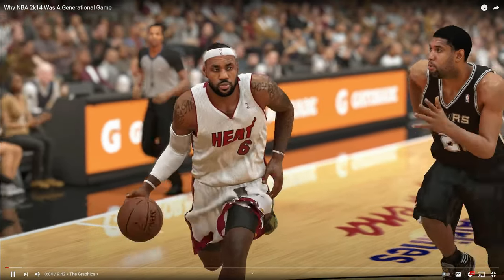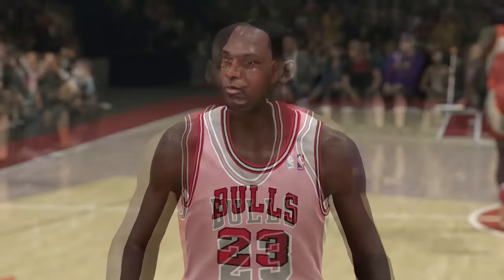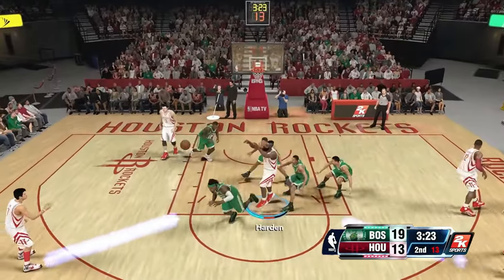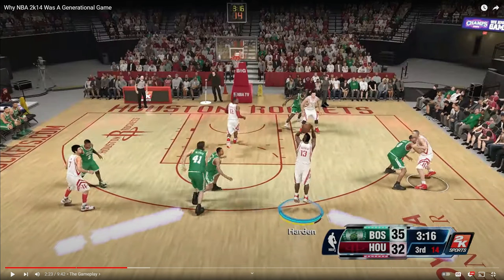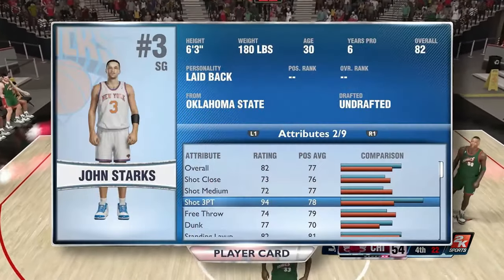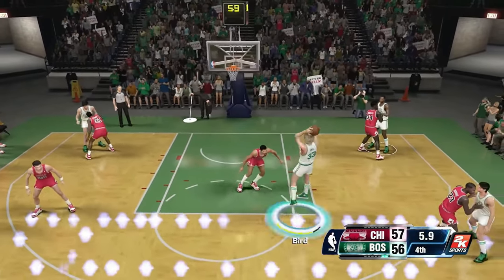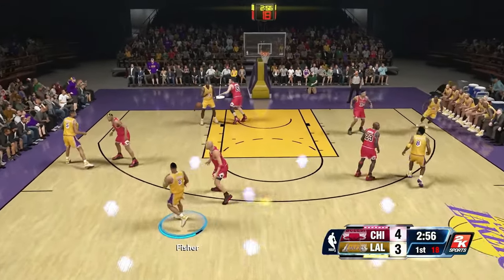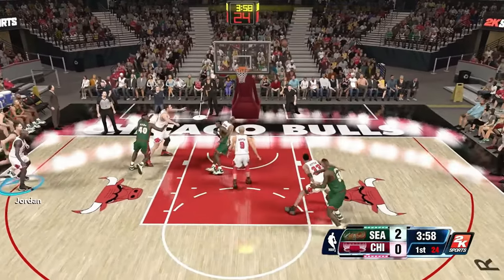Why NBA 2K14 Was So Iconic (REACTION)